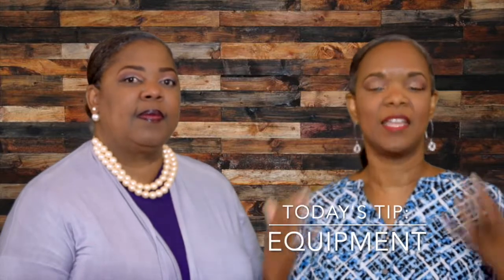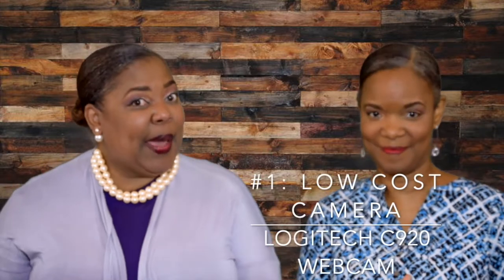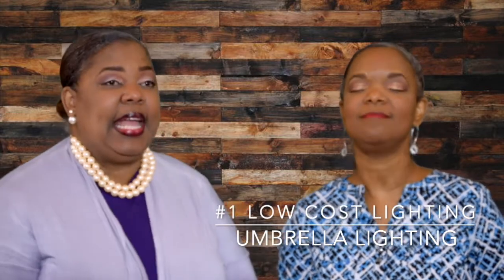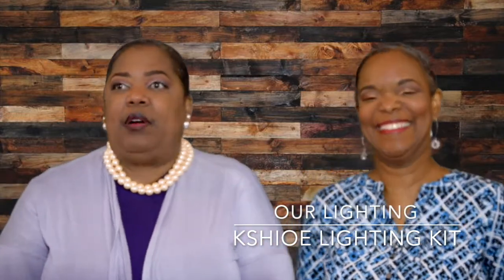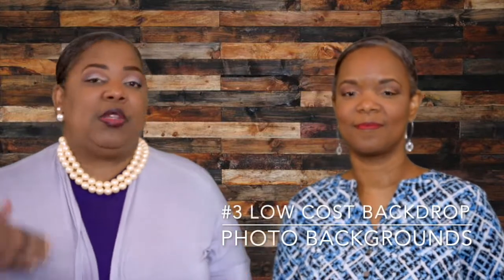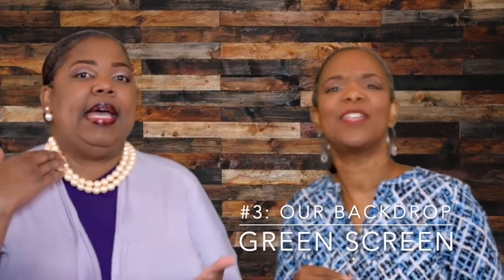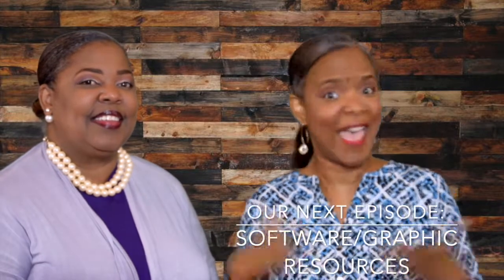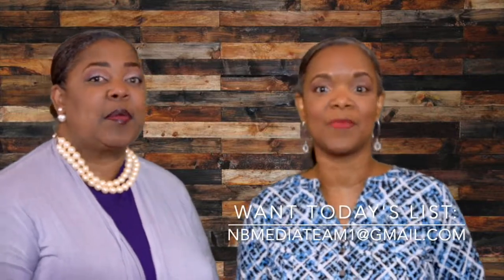Low Cost Tips & Tools to help Small Churches Create Great Online Worship Services.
Media Chicks Online Media Tips: Episode #1 - In today's tips we discuss the EQUIPMENT you'll need to produce a great online worship experience.